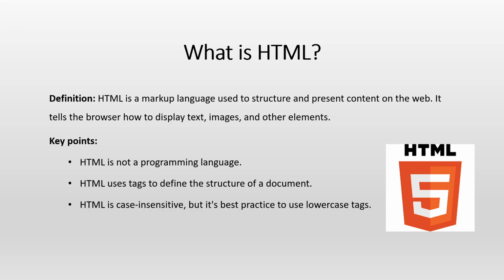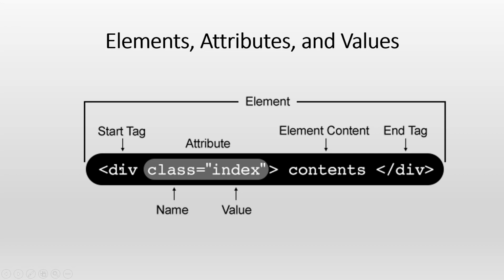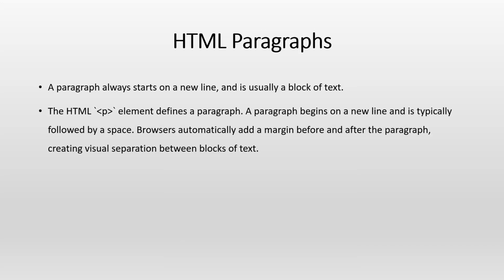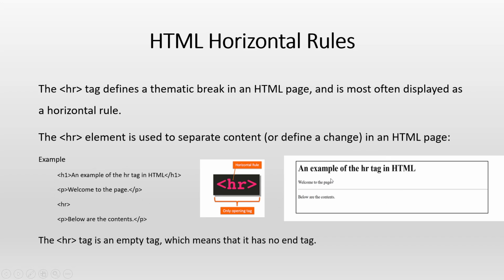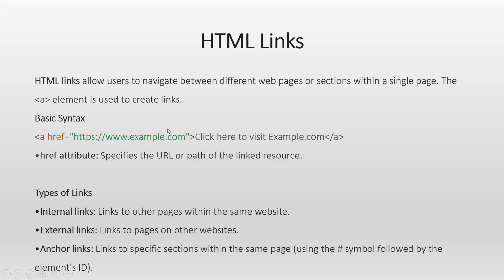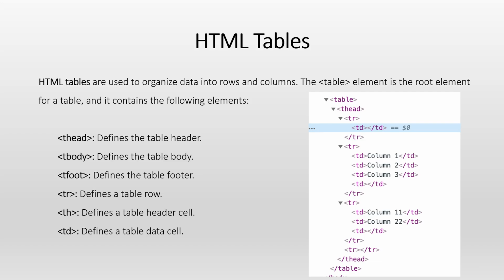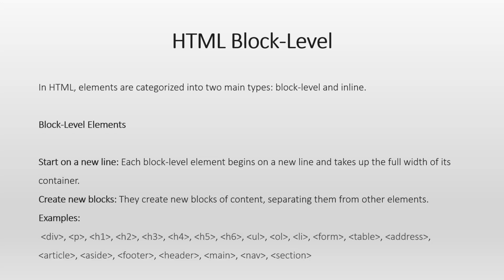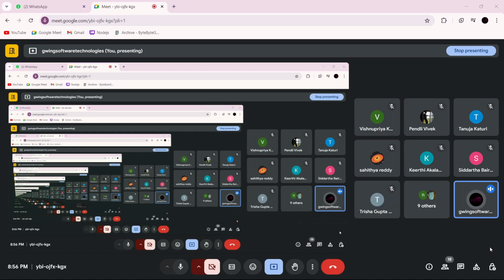HTML - Part 1 (01-10-2024)